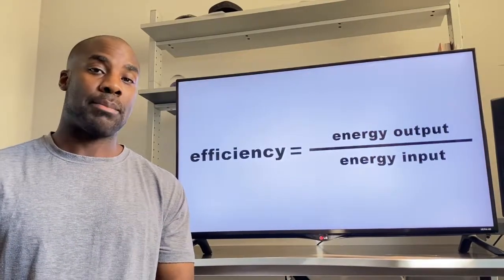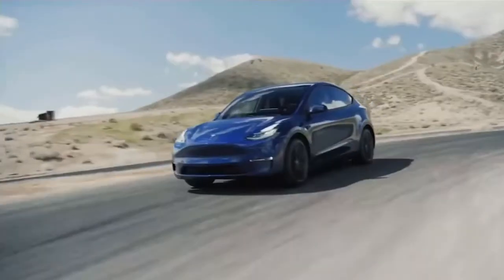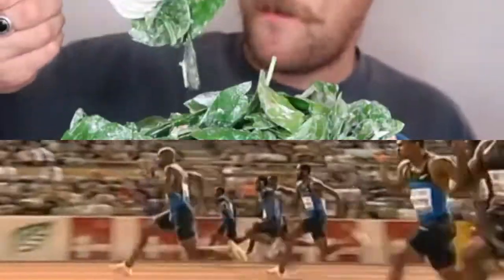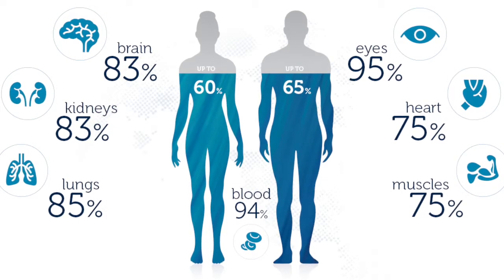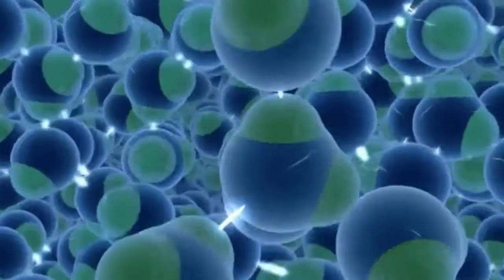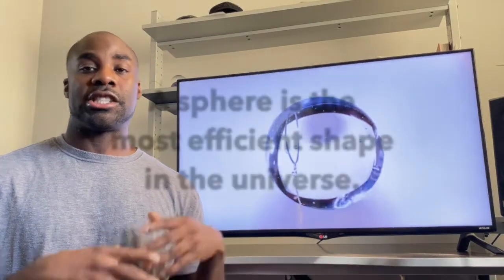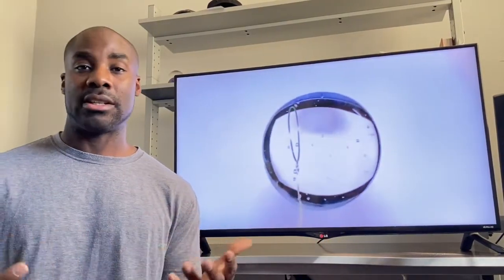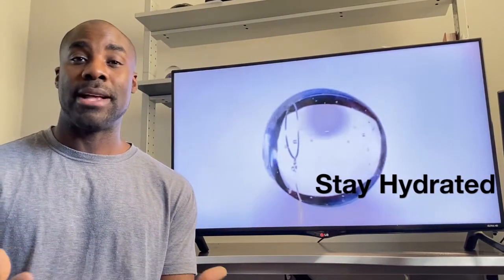Efficiency - Human Behaviour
Is there a universal shape for efficiency?
What 3 dimensional shape best represents efficiency?

Consider the majority of our body to be H2O, we can see that it plays a big roll in our ability to function efficiently.
Observing water in zero gravity, the H2O molecules are so cohesive, they take the shape of a sphere by enclosing the maximum volume with the smallest footprint.
This matters, because the shape of a sphere is the most efficient shape IN THE UNIVERSE!
So since this is what we’re made of, what are the chances we have the same

This clip briefly shows how life as we know it has a direction that moves towards EFFICIENCY.
We learn about Survival of the Fittest being the natural process by which organisms best adjust to their environment are most successful in surviving and reproducing.

Another way to think about survival of the fittest can be summed up in one word. Efficiency.
The ability to stay alive by getting the most out of oneself while using the least amount of energy or resources in the process.
When you really think about it, there is nothing more efficient about our body than water.

Source:
Asafa Powell 9 72 Side Camera Lausanne 2008